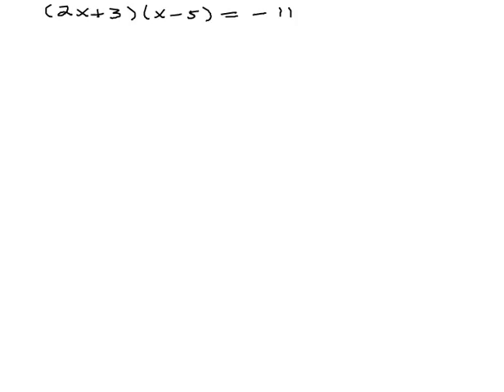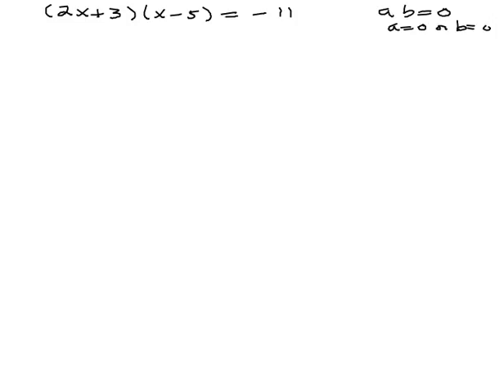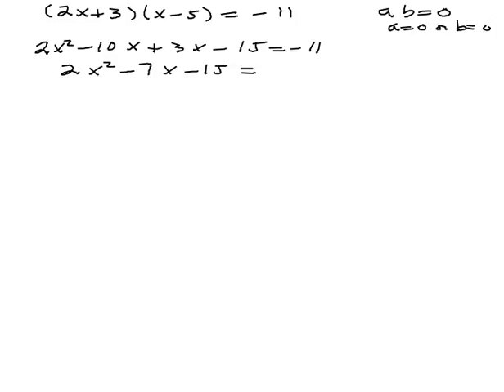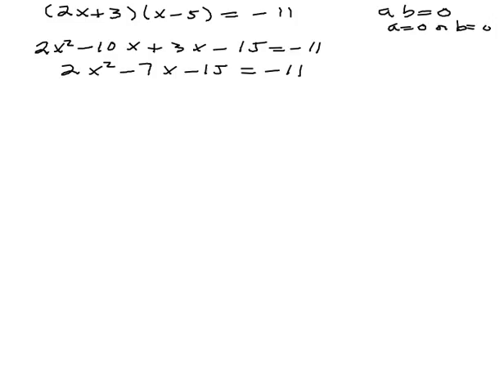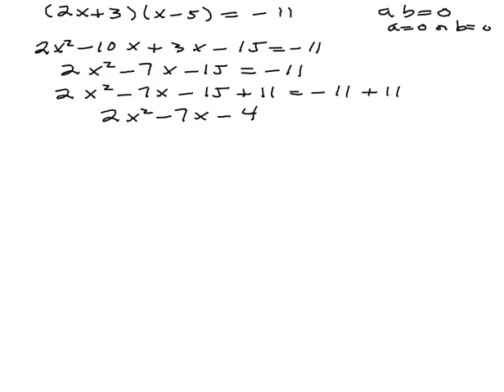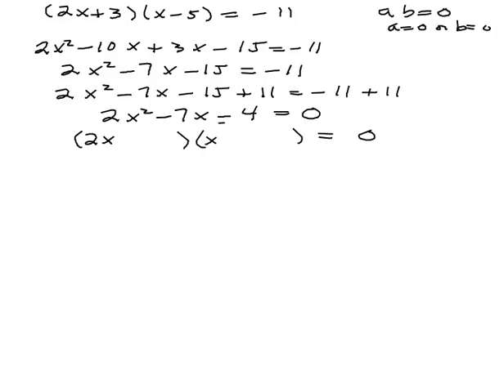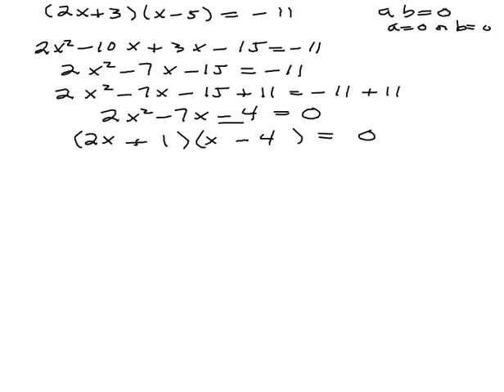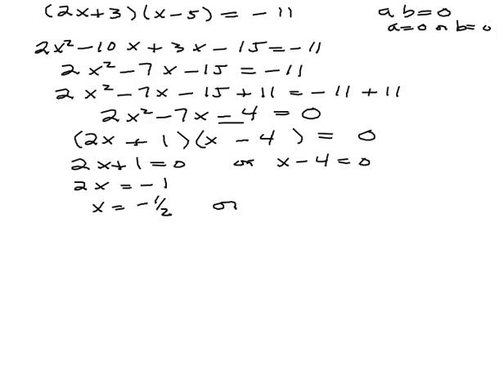MAT 1355 mod 17 1